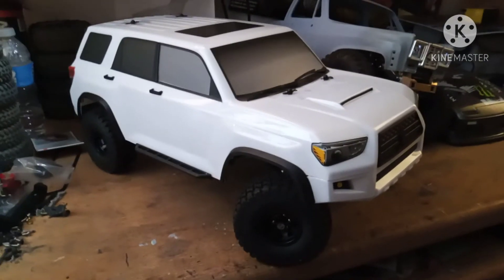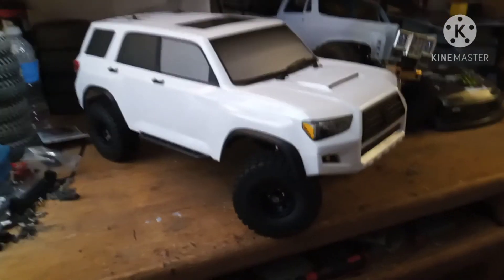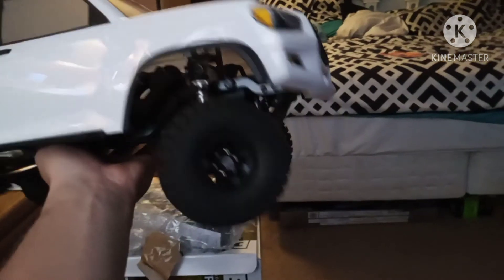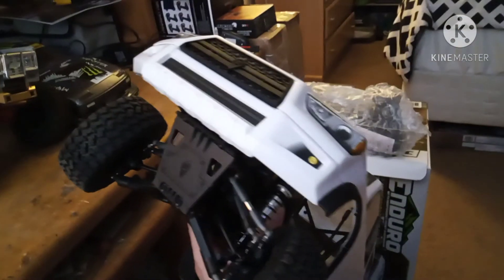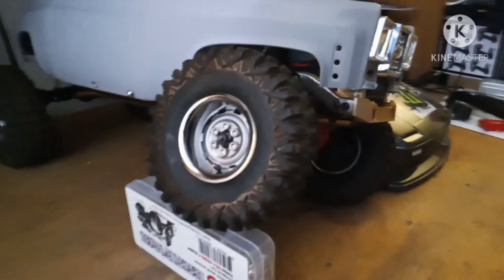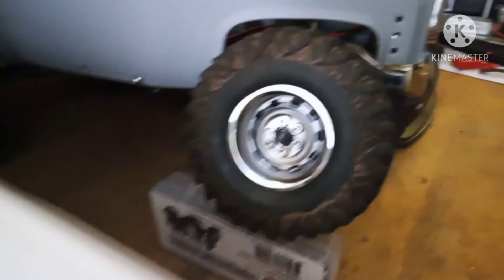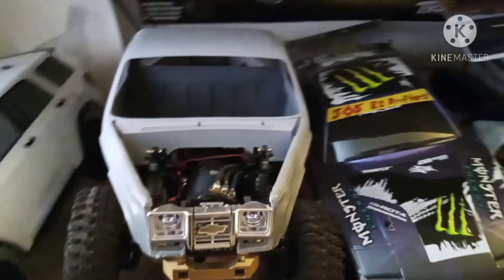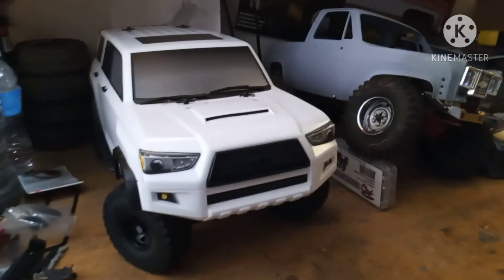trailrunner I like